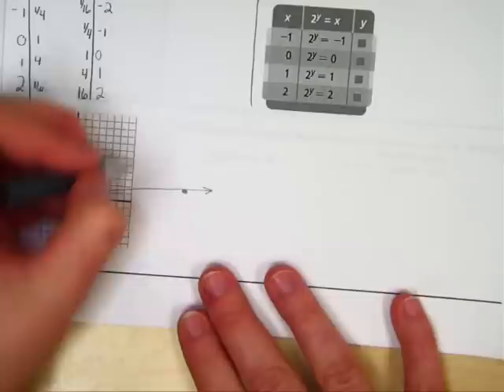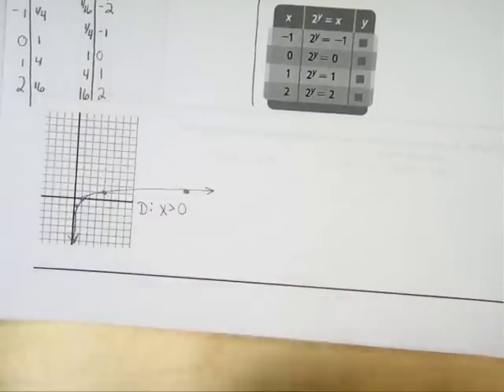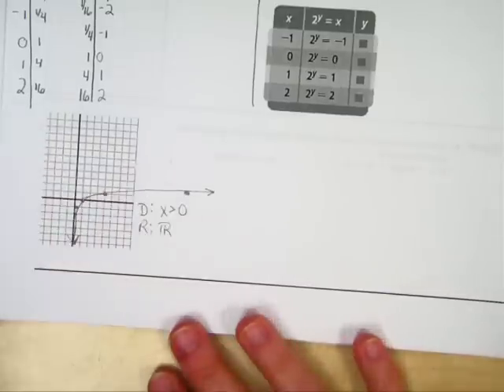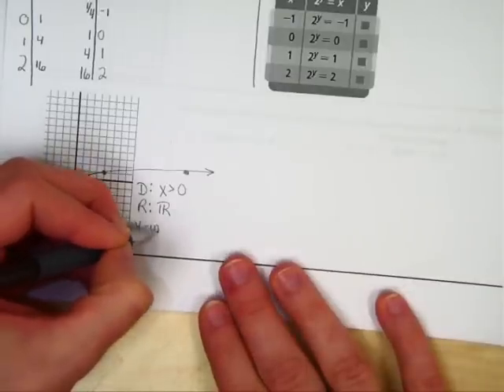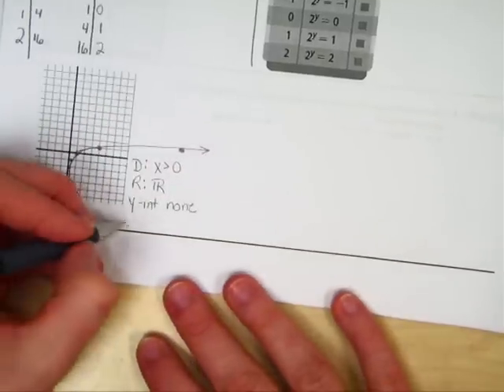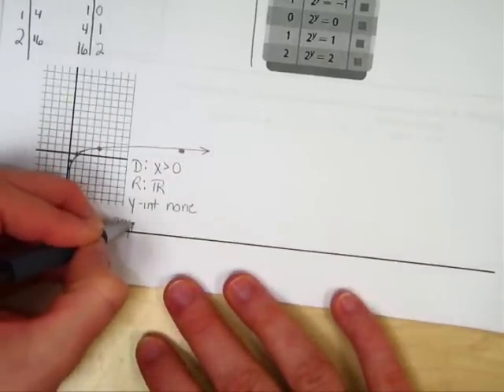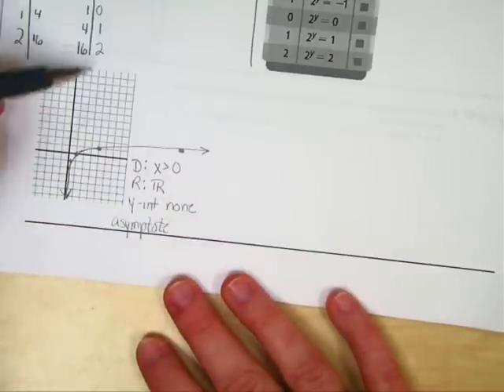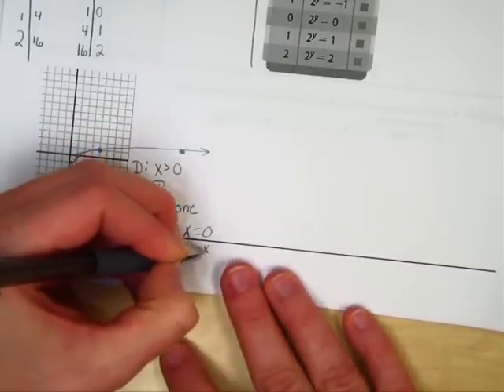Algebra II 7 3 Logrithmic Functions as Inverses Part 3